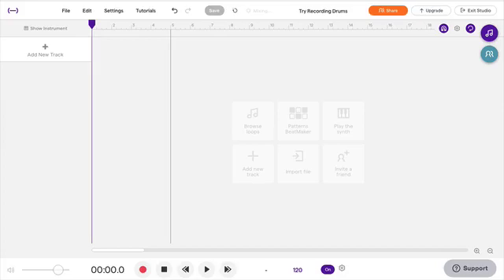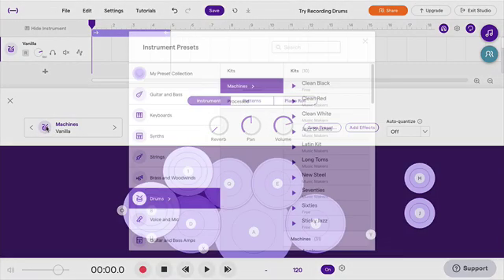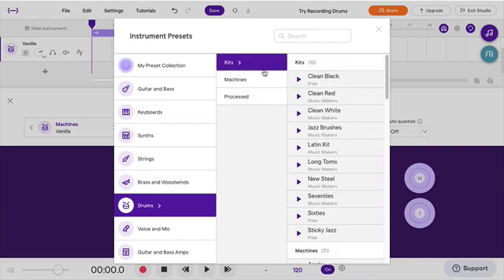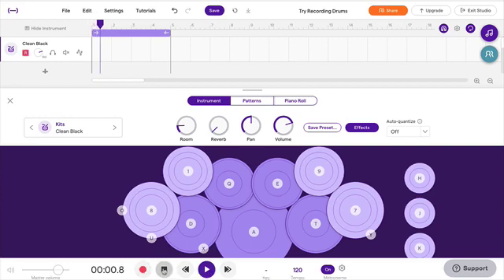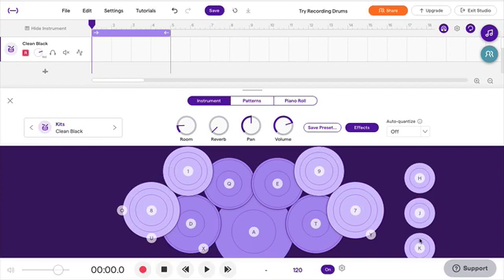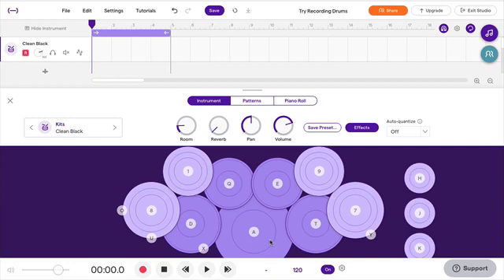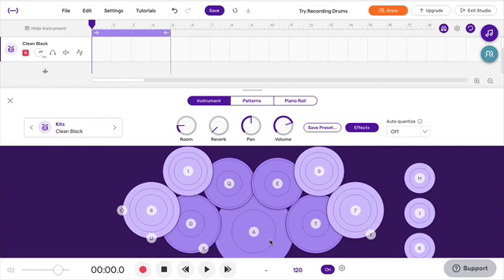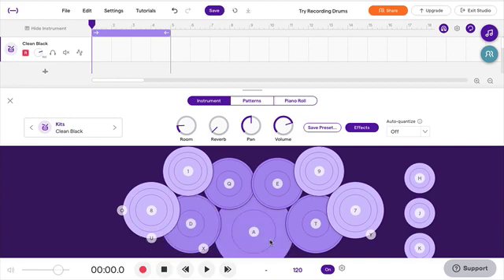How to Choose and Play Drums With a Computer Keyboard in Soundtrap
This brief tutorial on how to access the drums and play them using a computer keyboard. This is great for those that use Chromebook, iPad or just don't have MIDI keyboard.